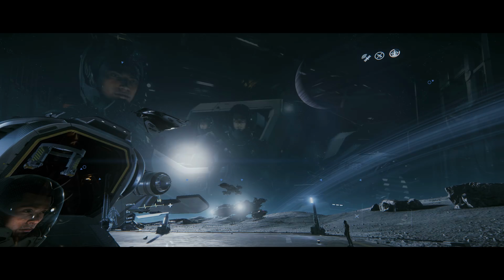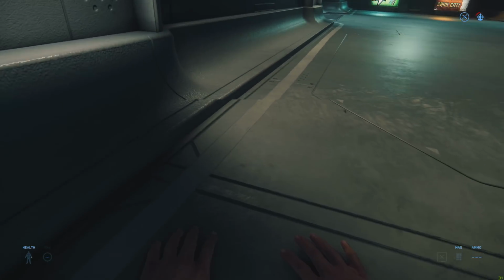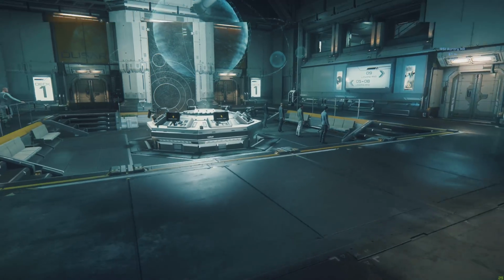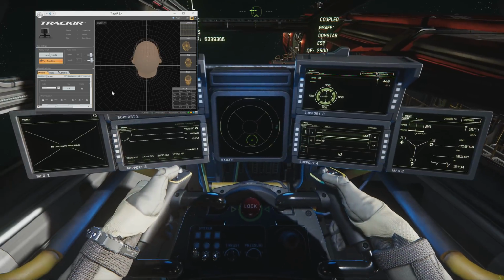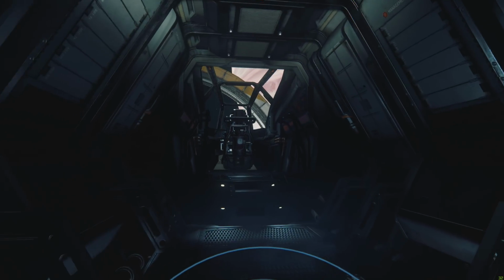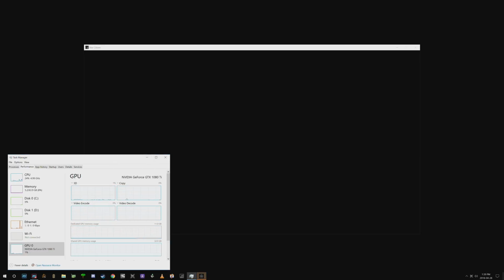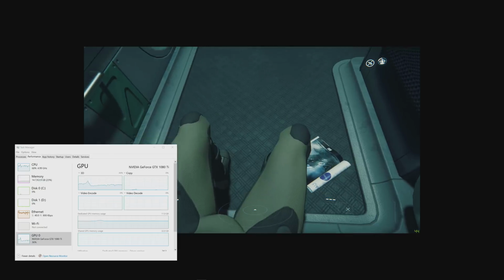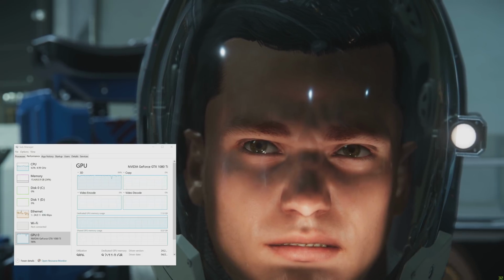Star Citizen PTU 3.1.4b Testing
Create an account today!

If you wish use my referal code STAR-Y3C2-XBN2 and get the option of getting 5000 uac when you create the account.

The Star Citizen Recruitment Program allows you to invite friends to join the Star Citizen Project. Anyone registering with your personal code will automatically get 5,000 UEC to spend in Voyager Direct.

Latest starter ships.

Side Note:
OBS allows you to stream at 4K60 however for best image quality it is best to use a CPU. For that reason I am testing a 2nd system with the Elgato 4K60 Pro for streaming so that I can reach 4k60 quality streaming.

Final note. You do not need to buy a new system for Star Citizen as at this time the game is in need of optimizations that we will begin to see implemented in 3.1 (estimated release date march) A i7 2600k overclocked with 16gb ram 1070 video card two ssd drives one for OS (Windows 10 Pro) and one for Star Citizen works well and may be perfect for Squadron 42. Upgrading that type of system to a 1080ti would give you added performance sure but holding off till the next release of 1180 or 2080 from nvidia may be prudent.

If your system is presently on a mechanical drive and you wish to improve your system performance with minimum investment that I suggest move to an SSD as that upgrade would benefit you in performance for all applications and not simply Star Citizen.

Star Citizen Drive

Intel Optane SSD 900P (280GB, 2.5in w/ U.2-M.2 Connector PCIe 3.0 x4, 20nm, 3D XPoint)

Operating System Drive (Windows 10 PRO)

Note: You could possibly simply get away with the Optane drive for both Windows and Star Citizen use and avoid having the cost of another NVMe m.2 drive.

SAMSUNG 960 PRO M.2 1TB NVMe PCI-Express 3.0 x4 Internal Solid State Drive (SSD) MZ-V6P1T0BW

Intel Core i7-8700K Coffee Lake 6-Core 3.7 GHz (4.7 GHz Turbo) LGA 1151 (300 Series) 95W BX80684I78700K Desktop Processor Intel UHD

Noctua NH-D15S 140mm SSO2 D-Type Premium CPU Cooler, NF-A15 PWM Fans

ASUS ROG STRIX Z370-G Gaming (WI-FI AC) LGA 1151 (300 Series) Intel Z370 HDMI SATA 6Gb/s USB 3.1 Micro ATX Intel Motherboard

Thermaltake Core V21 Black Extreme Micro ATX Cube Chassis CA-1D5-00S1WN-00

Note: You can get away with an 850 watt power supply like the 850i

CORSAIR HXi Series HX1200i 1200W 80 PLUS PLATINUM Haswell Ready Full Modular ATX12V & EPS12V SLI and Crossfire Ready Power Supply with C-Link Monitoring and Control

Note: For my system I use the 1080ti Reference EVGA Brand. However you can use Asus Strix or the EVGA FTW3 Hybrid for best cooling vs sound.

EVGA GeForce GTX 1080 Ti FTW3 HYBRID GAMING, 11G-P4-6698-KR, 11GB GDDR5X, HYBRID & RGB LED, iCX Technology - 9 Thermal Sensors

**Note: I would hold off on buying any video card as a new line is on the horizon. However if I was going to I would consider this card has the best memory bandwidth pre clocked at 12006Mhz Effective Clock Rate
GeForce GTX1080 Ti FTW3 Elite Gaming 11GB PCI-E w/ DVI, HDMI, Triple DP, White

NOTE: I have this setup 4x8GB Sticks but if I could had at the time I would of stuck with 2x16GB Sticks (Link Included)

G.SKILL TridentZ RGB Series 32GB (4 x 8GB) 288-Pin DDR4 SDRAM DDR4 3866 (PC4 30900) Intel Z270 / Z370 Desktop Memory Model F4-3866C18Q-32GTZR

G.SKILL TridentZ RGB Series 32GB (2 x 16GB) 288-Pin DDR4 SDRAM DDR4 3866 (PC4 30900) Intel Z370 Desktop Memory Model F4-3866C18D-32GTZR